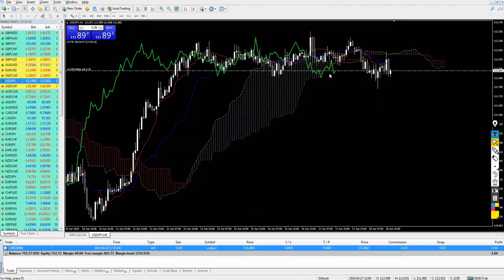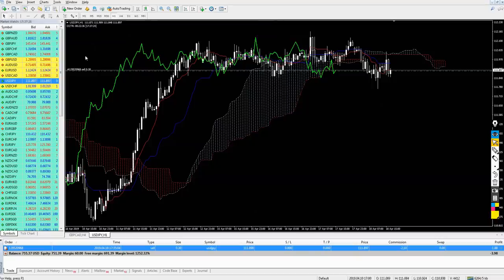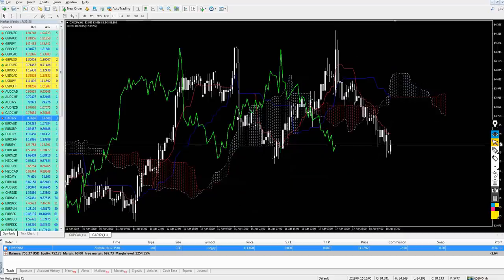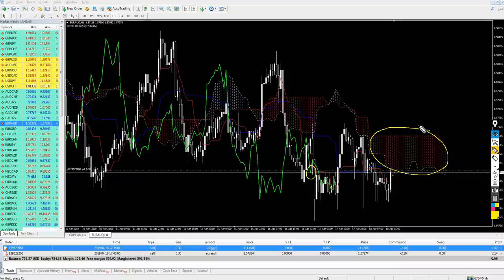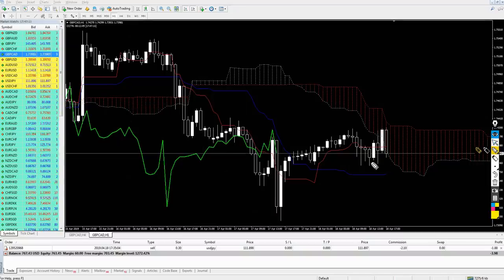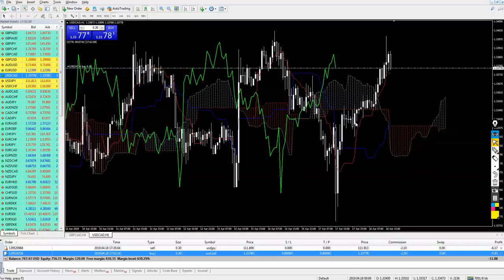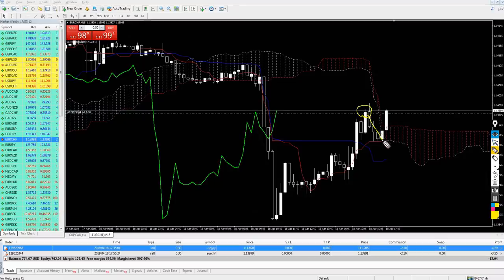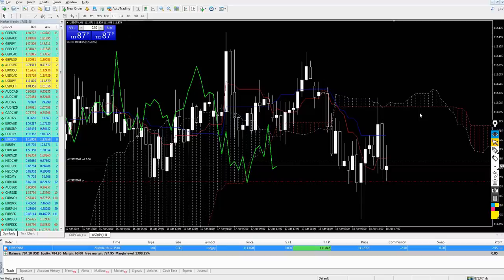Live trading scalping with Ichimoku!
Join today our Telegram and get FREE daily Forex signal: Telegram